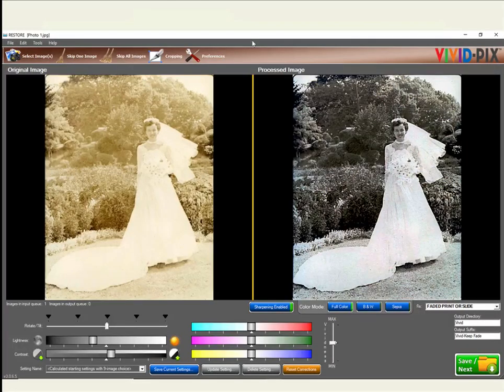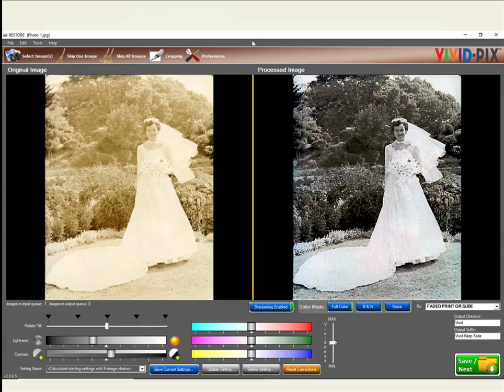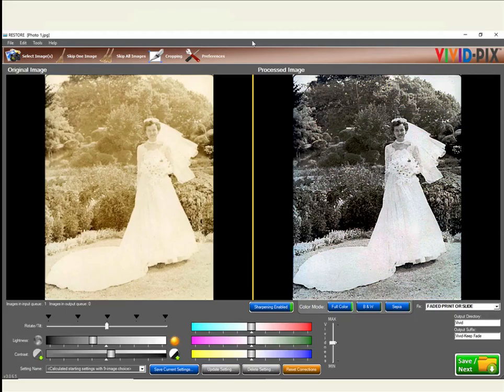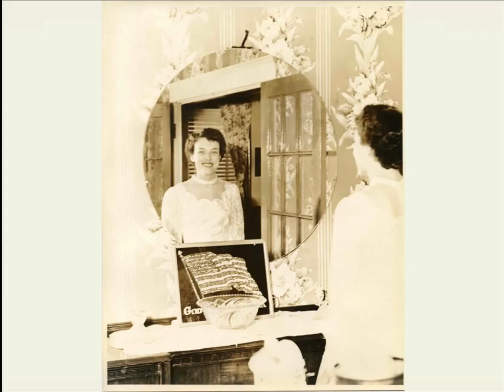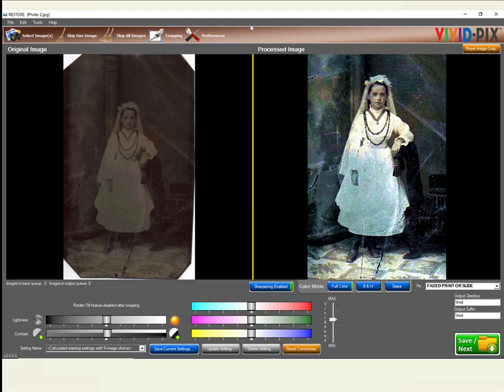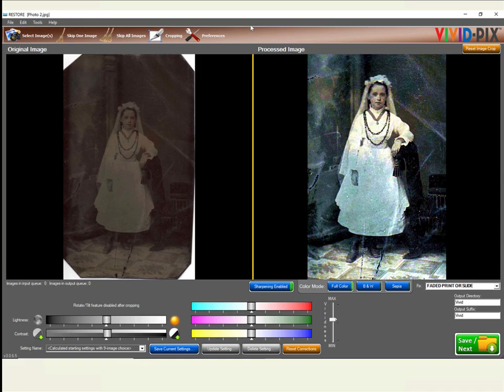Vivid-Pix Restore and Photo Identification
You can identify the clues in a family photo if you can't see them.  With Vivid-Pix Restore your pictures will look like the day they were taken. It eliminates fading, color shifting, and even lightens and sharpens the images.  Try it for free.